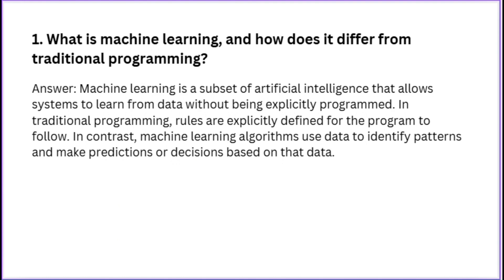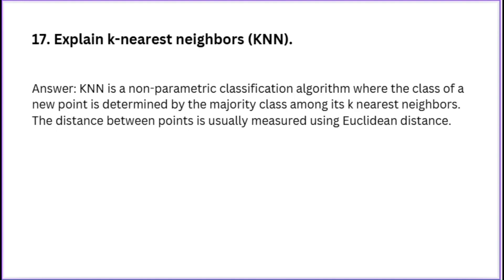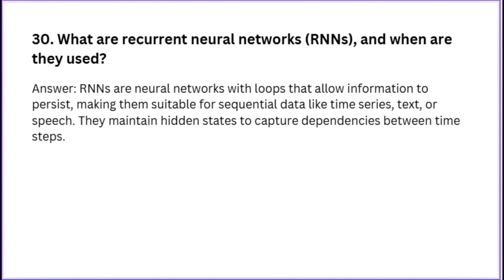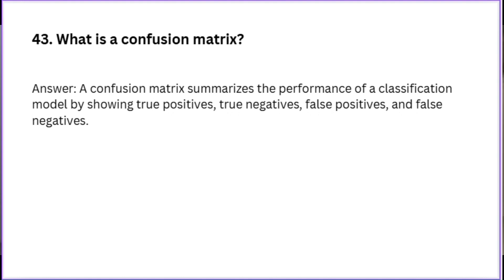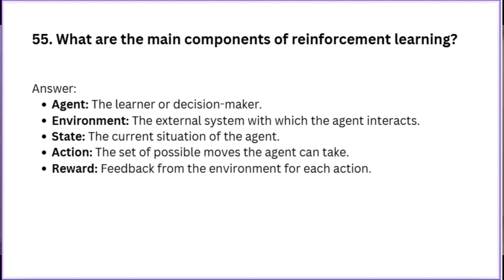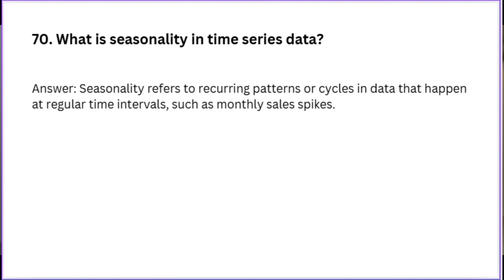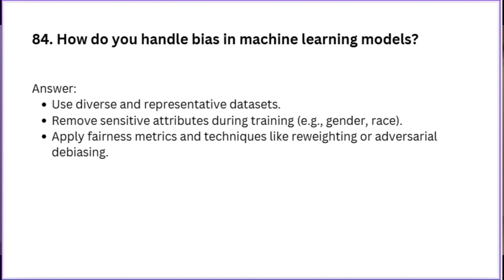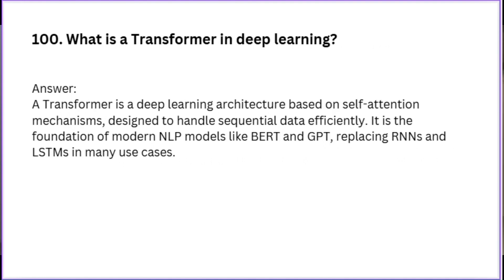Get ready for your ML interview with me! 2025